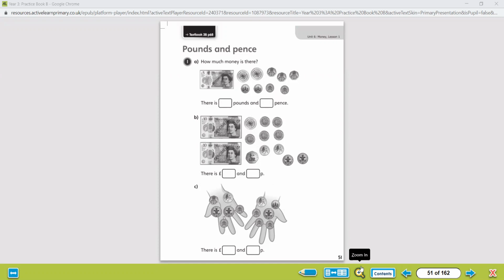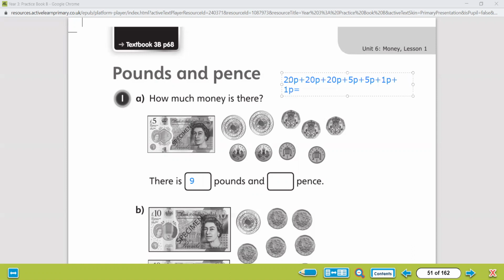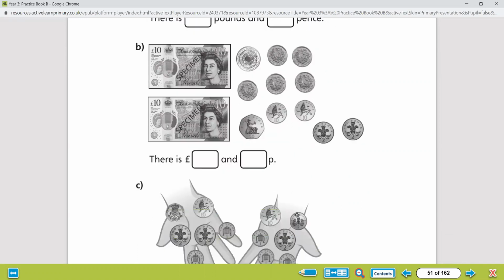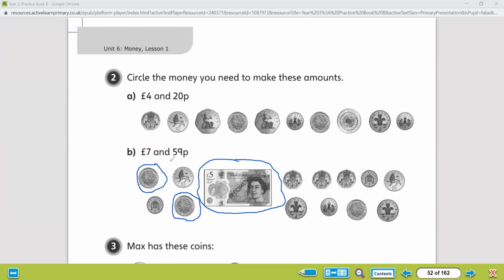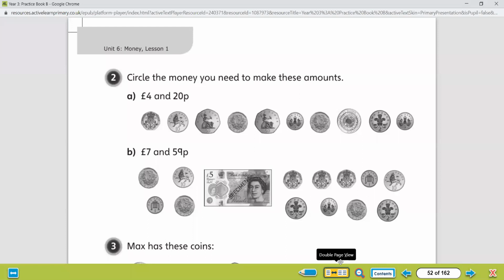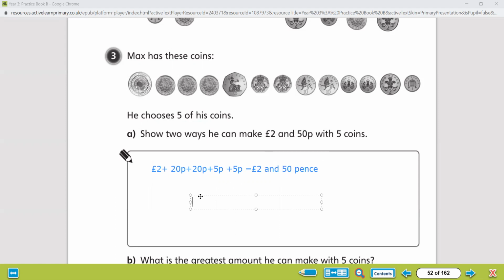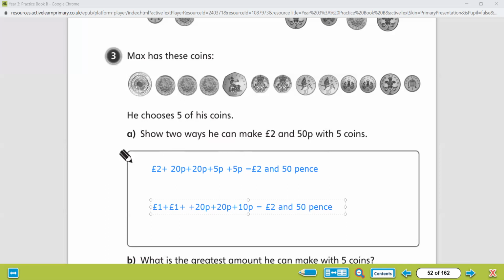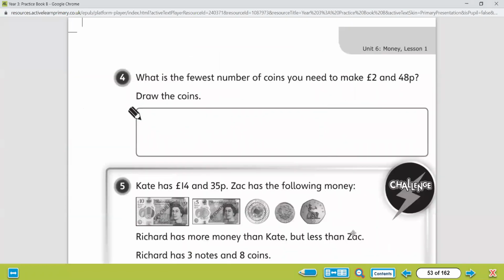Keller Class Maths 2.2.21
Finding money totals